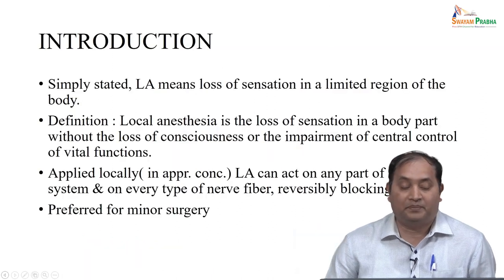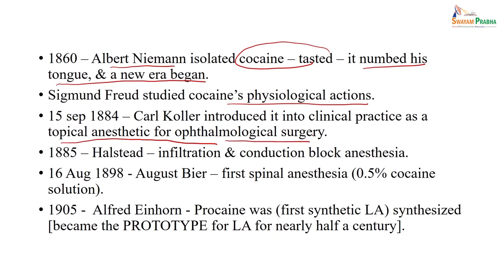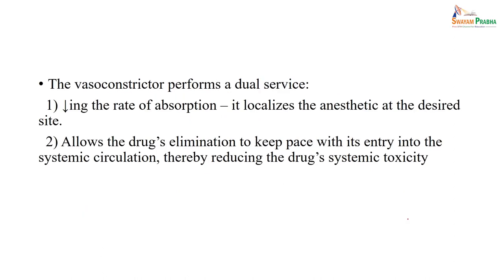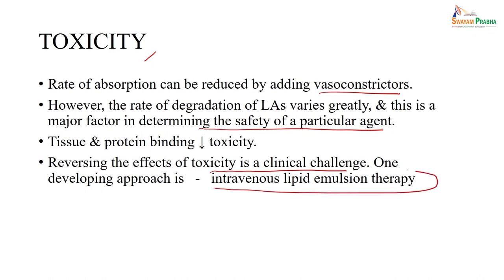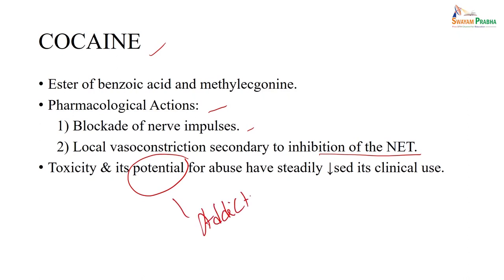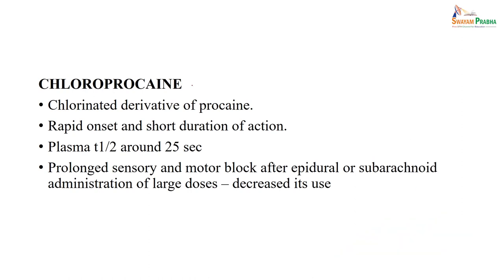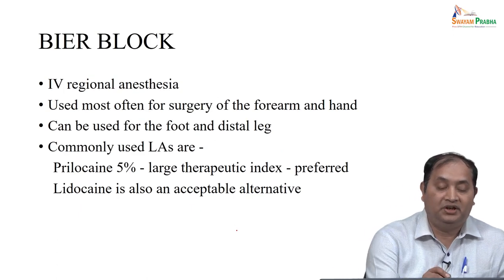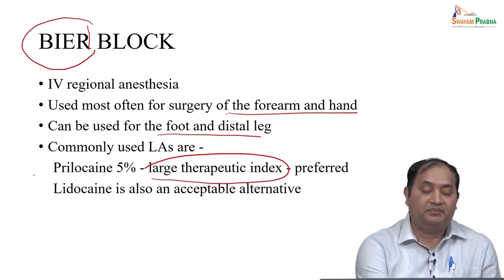Local anesthetics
Subject: Medicine
Course: Pharmacology